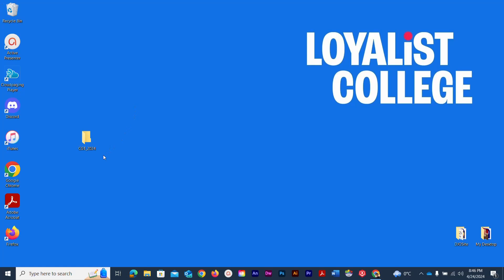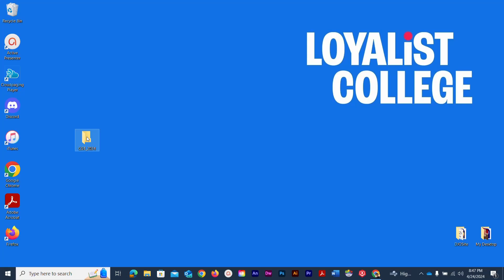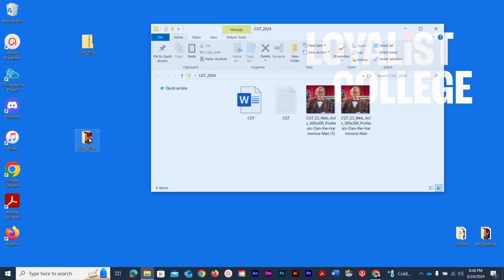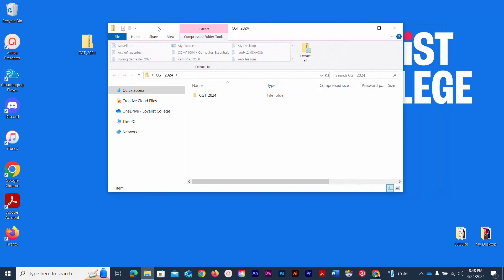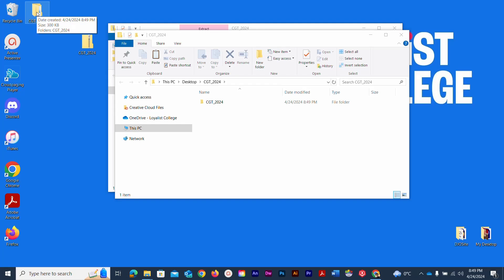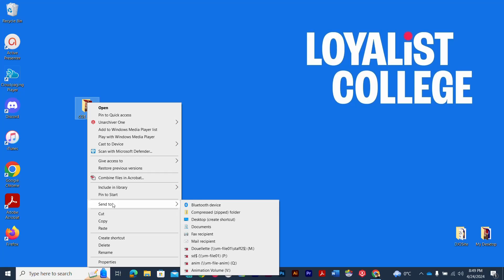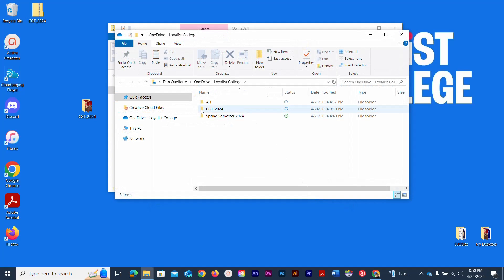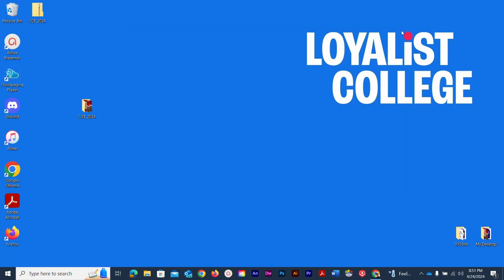Compress a folder into a zip file